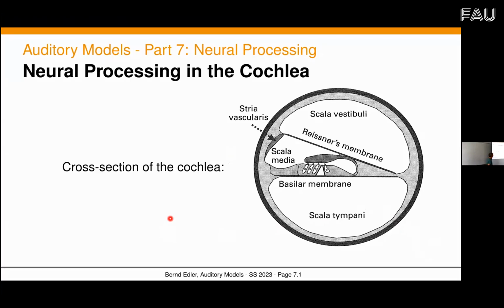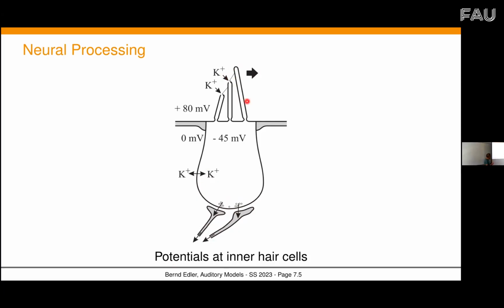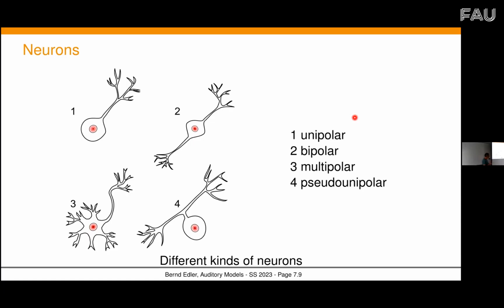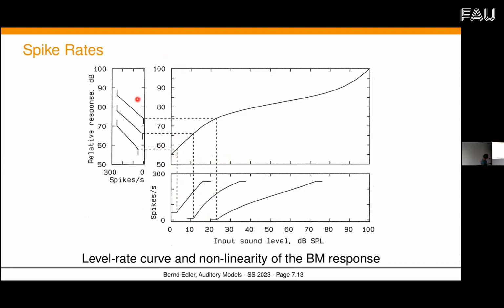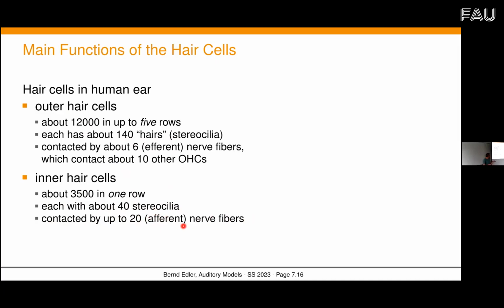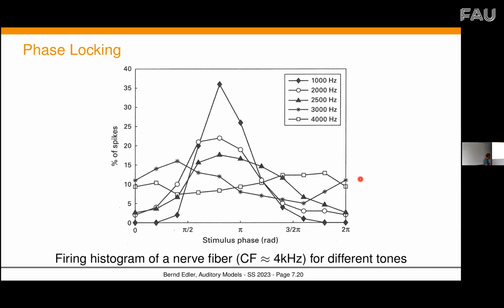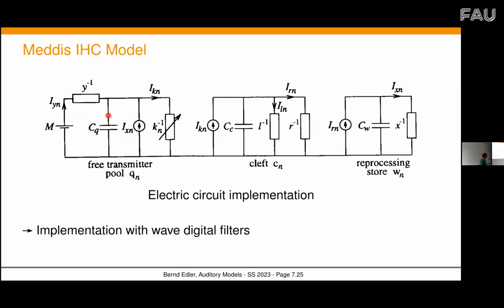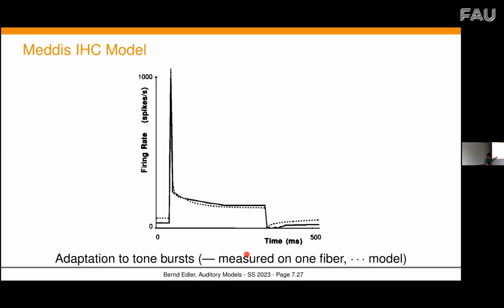12 Auditory Models Part 07a ID 48552